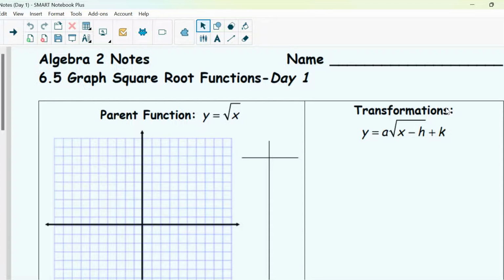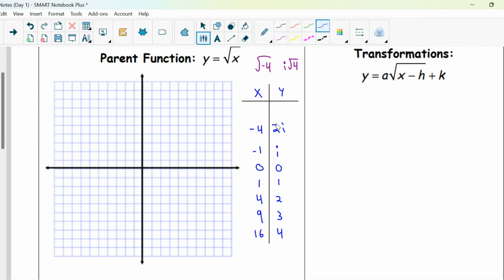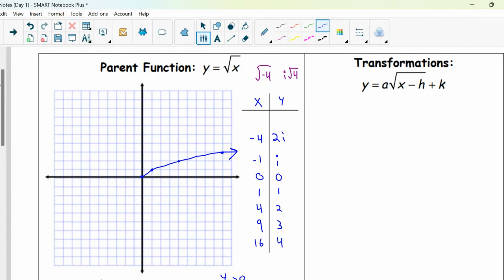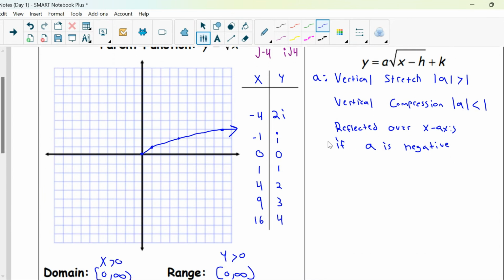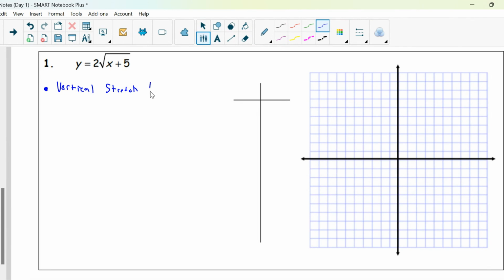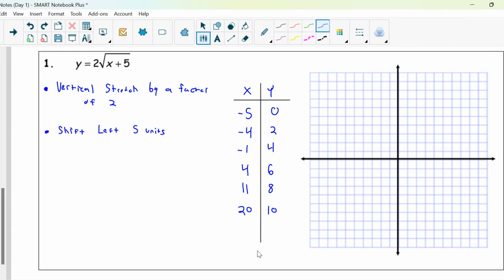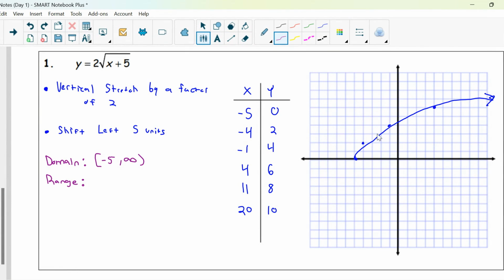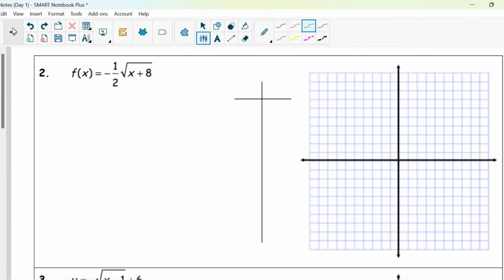6.5 Graph Square Root Functions - Day 1